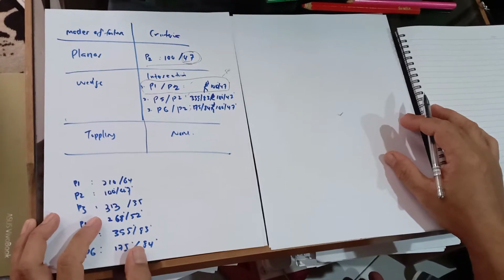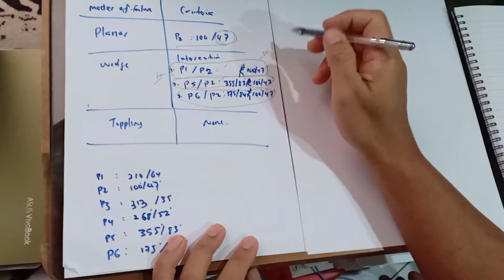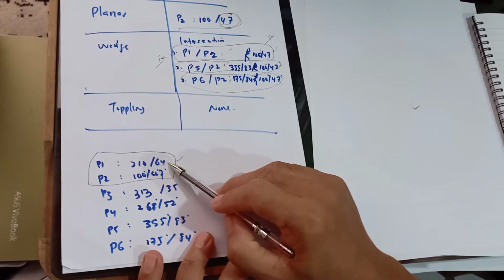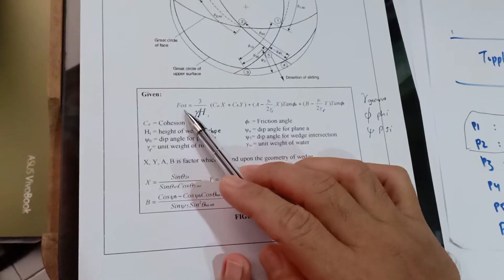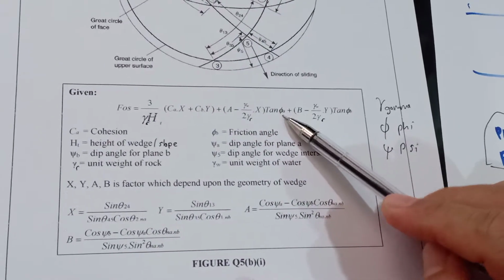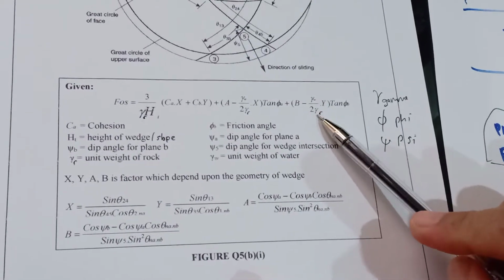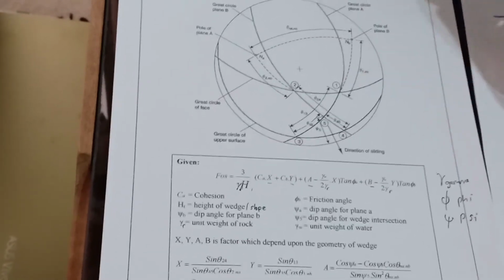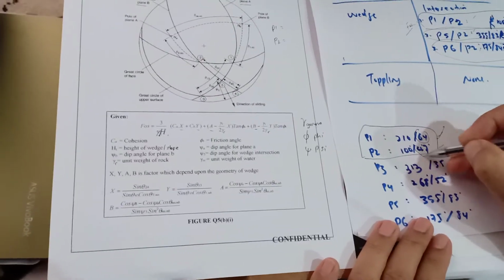Lab 4c wedge (1)